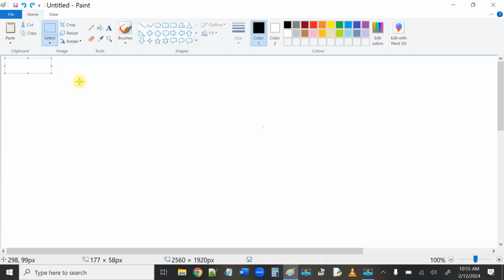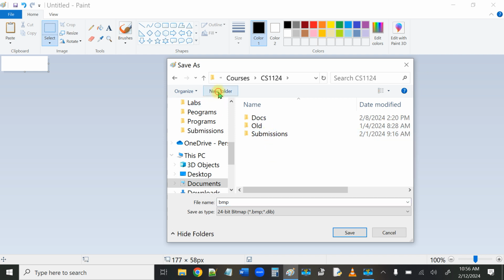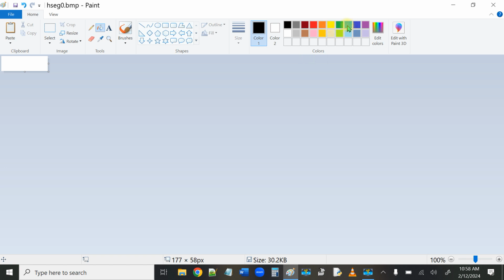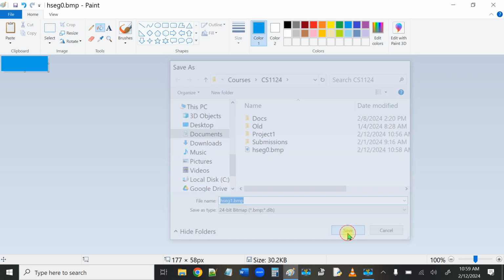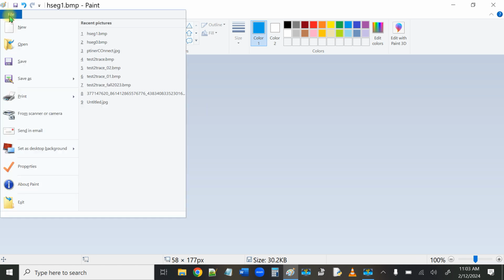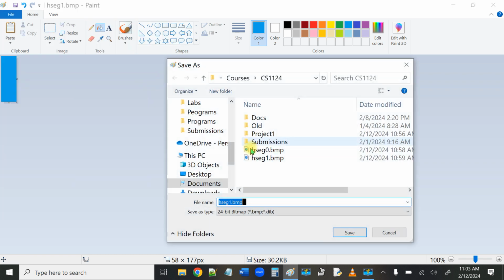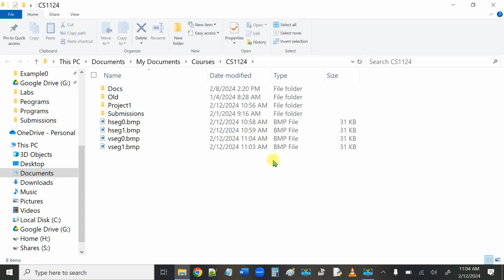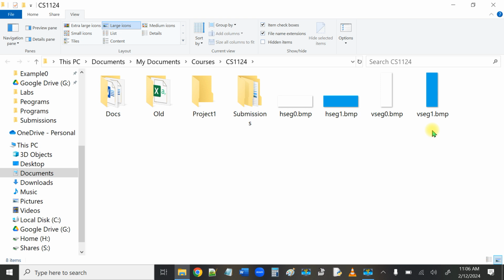CS 1124 027.5: Demo: Bitmaps for SSD